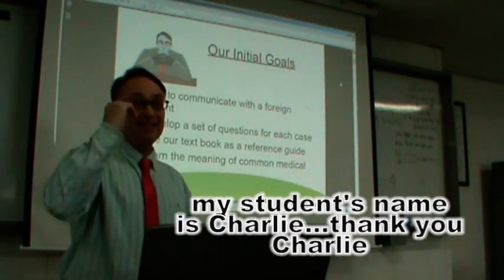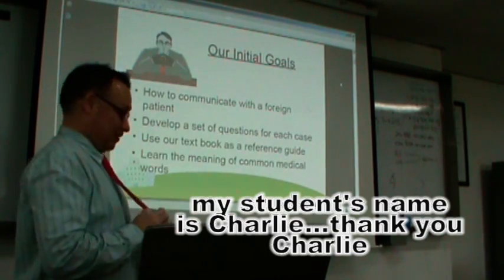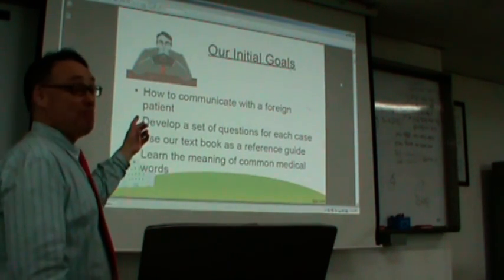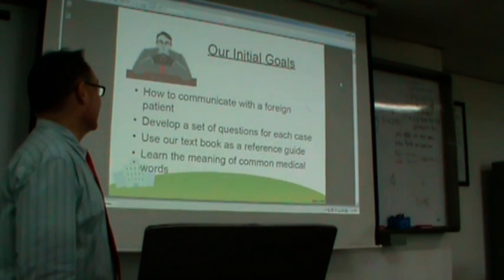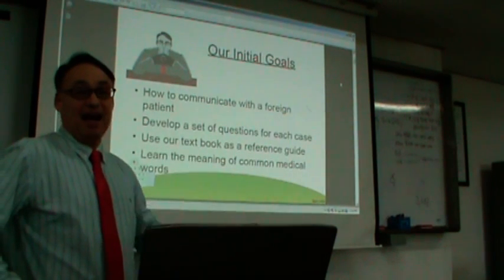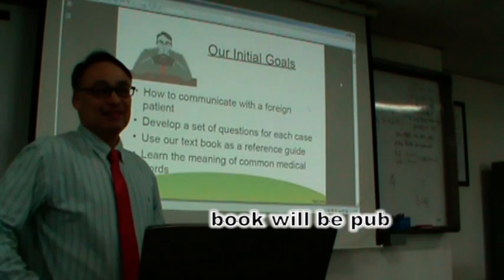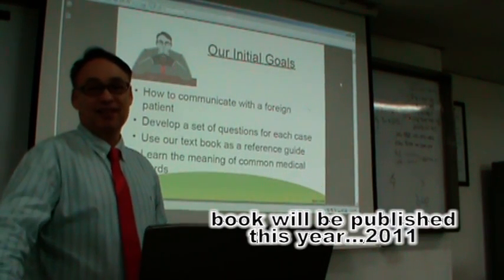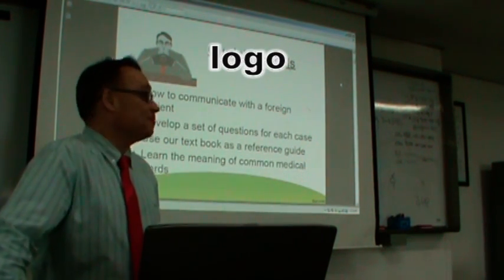Medical Terms: Do you want to learn to do a good patient interview?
Learn in this first session how to begin asking the right questions to determine a patient's problem.